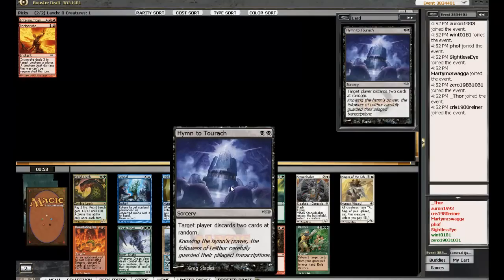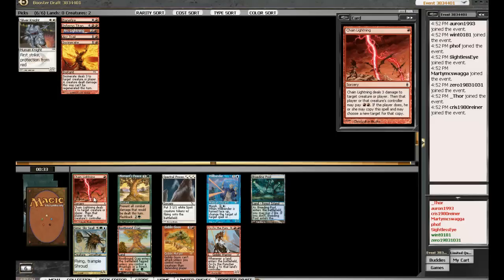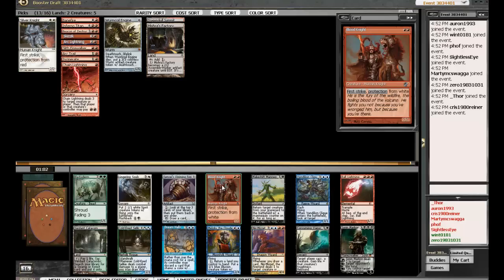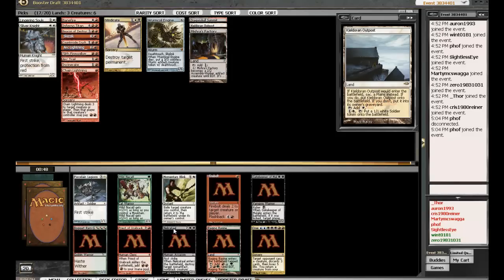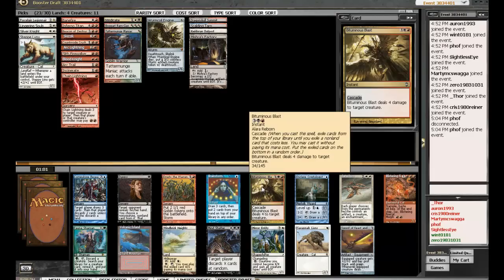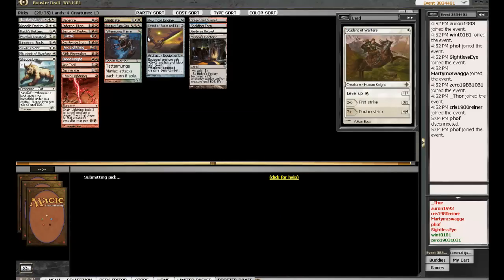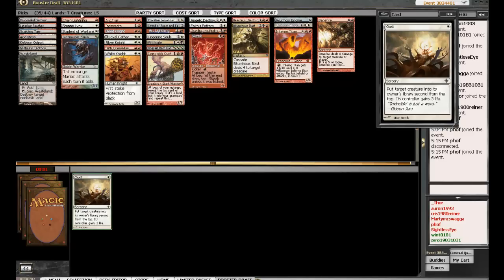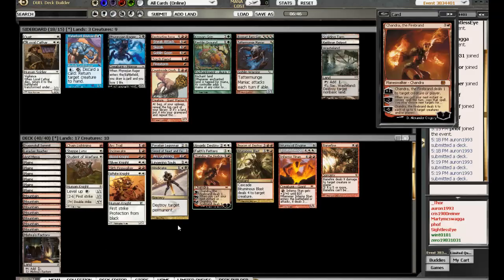Cube Draft #1 Drafting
Record a cube draft to put up finally, more to come!